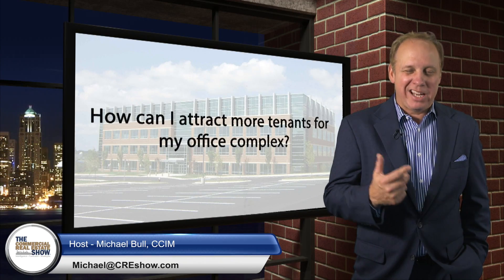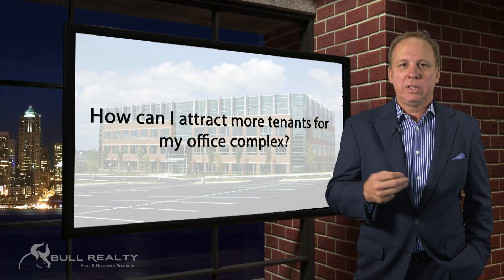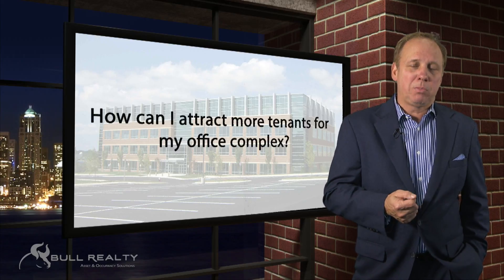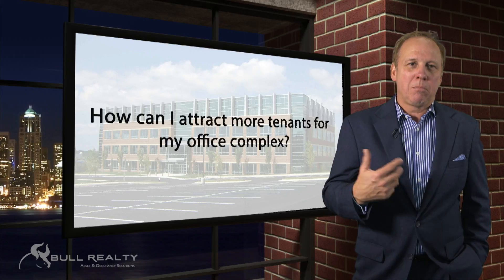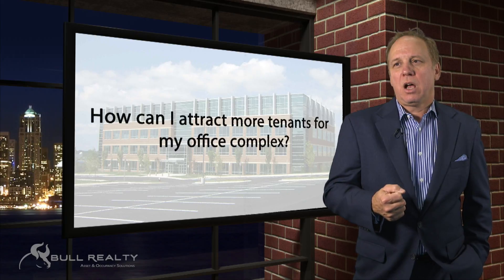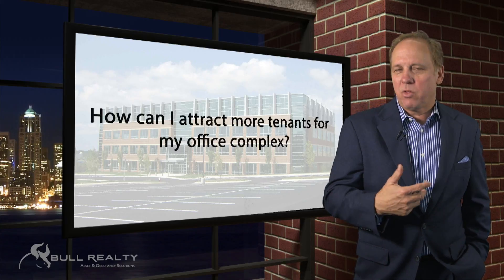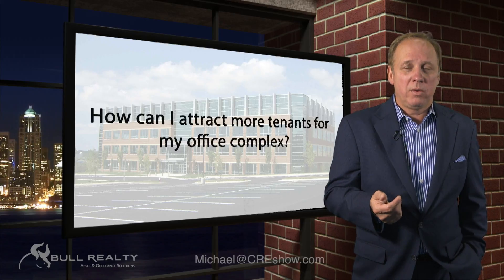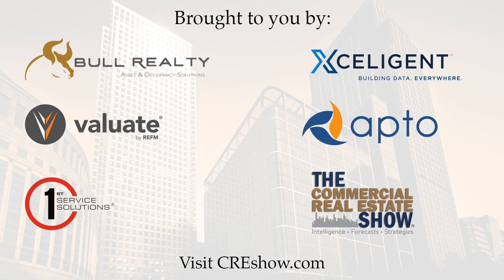How can I attract more tenants for my office complex?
For more information on this subject, or for any commercial real estate related questions, information, properties, career advice or services, you’re invited to call Michael Bull with Bull Realty at x 101,

1st Service Solutions: Full service CMBS advisory firm. 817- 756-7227